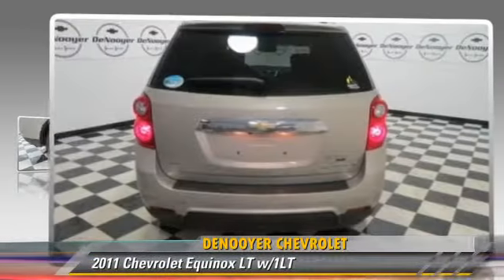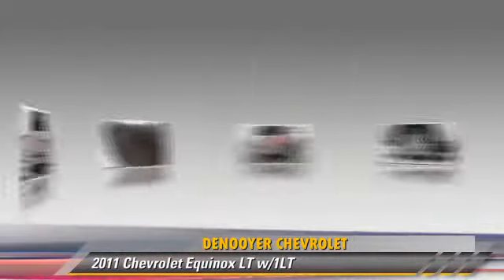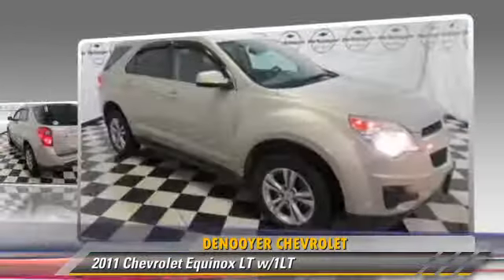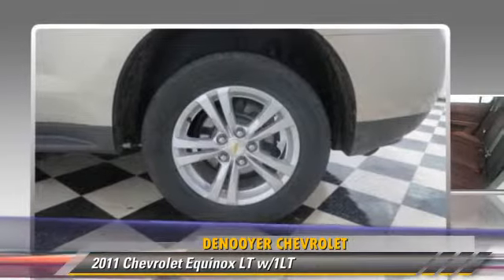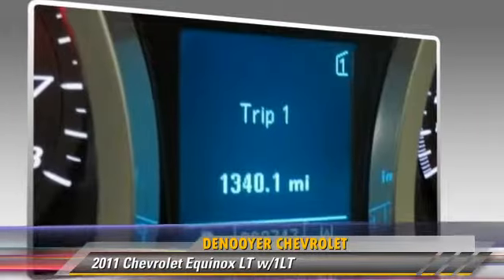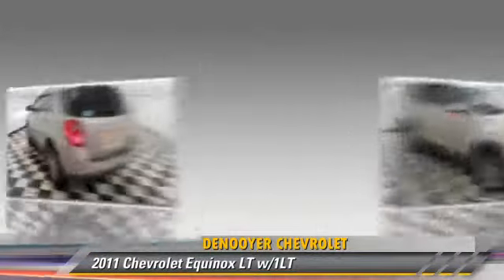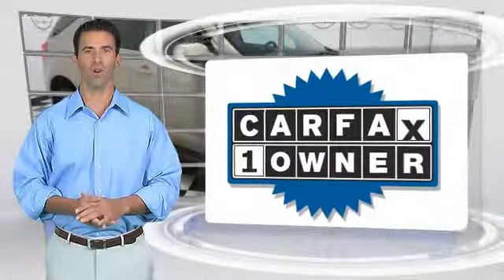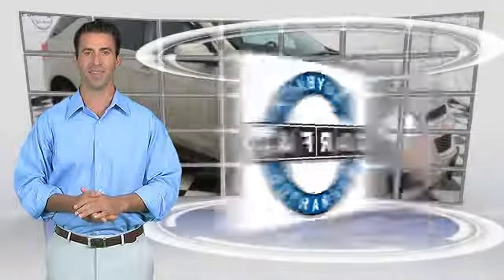DeNooyer Chevrolet, Used Albany NY NY 12205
DeNooyer Chevrolet

[DFIN:3:2562388:I:3075:E5DF7ABC:e0450e585e3da17af3039e19506cb902]